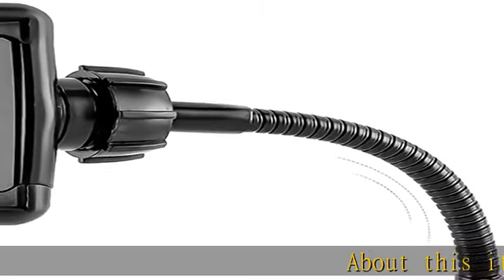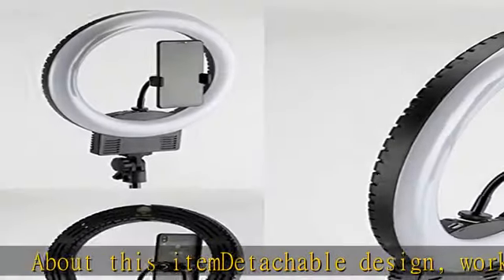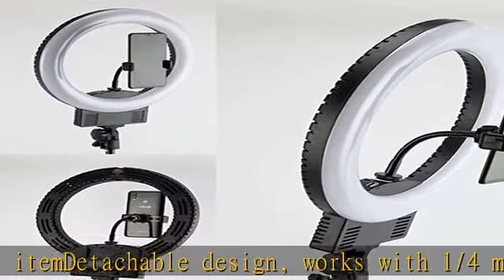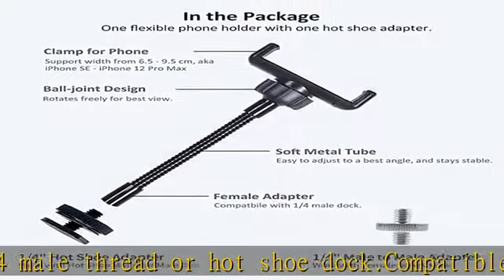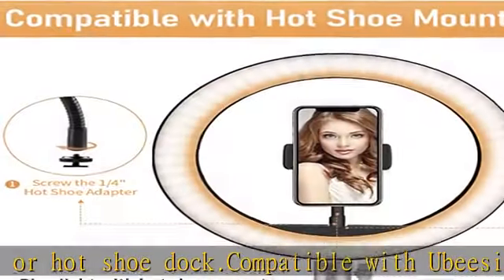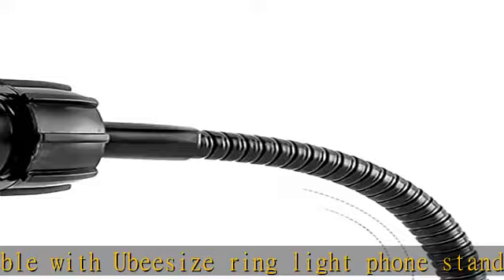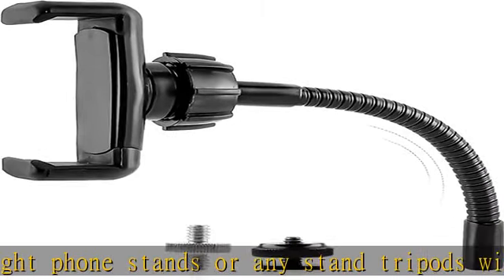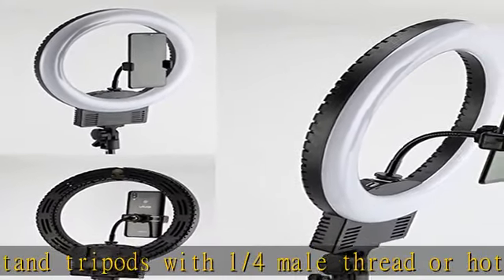Phone Holder for Ring Light and Tripod Stand with 1/4 and Hot Shoe Adapter, Flexible Phone Tripod M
Phone Holder for Ring Light and Tripod Stand with 1/4 and Hot Shoe Adapter, Flexible Phone Tripod Mount Adapter (Black)